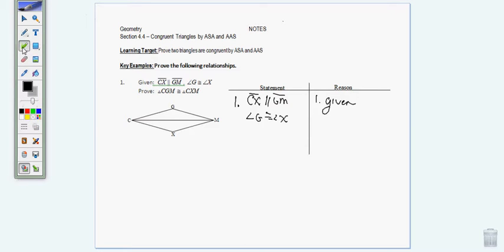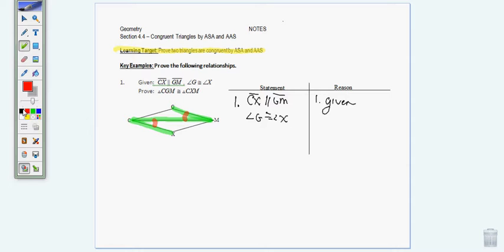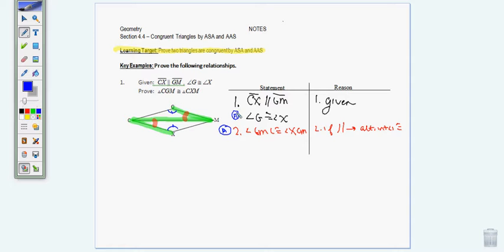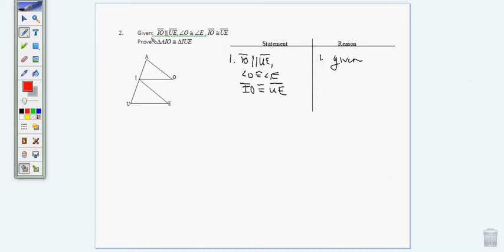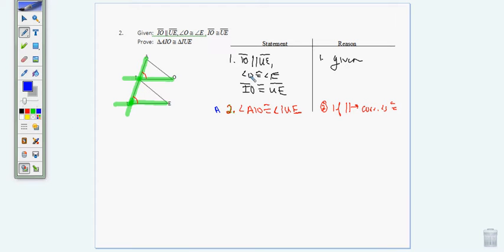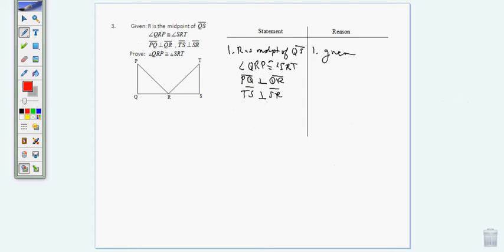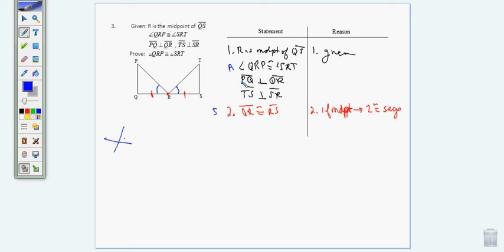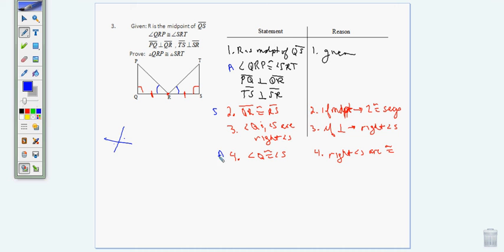Geometry Notes S4.4 ASA and AAS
Two column proofs for ASA and AAS